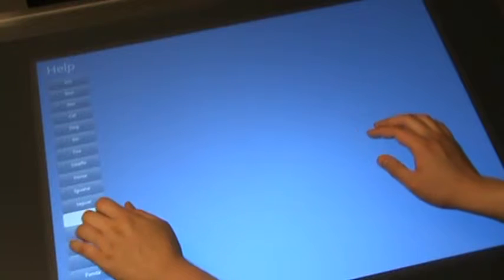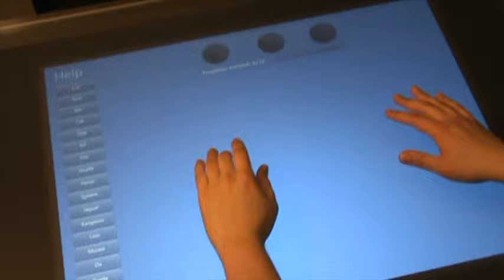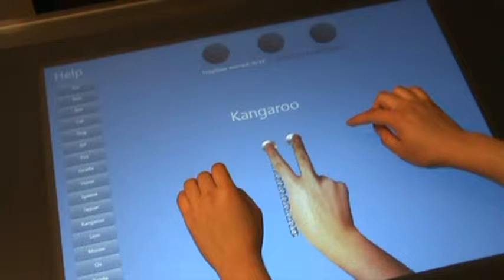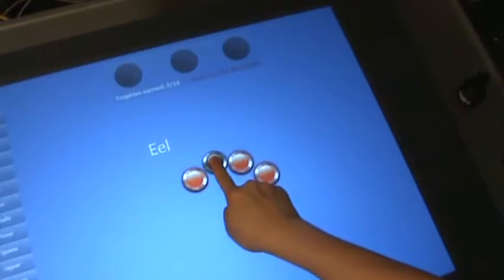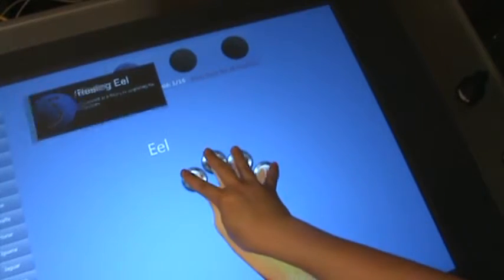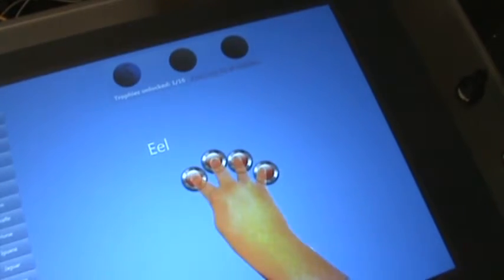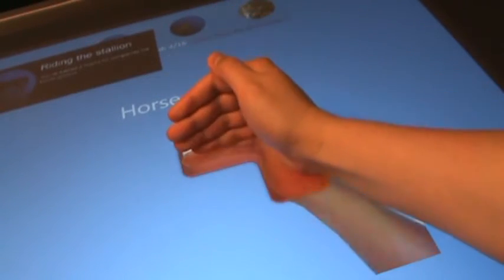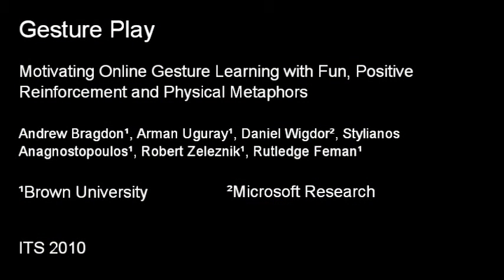gesture play CR